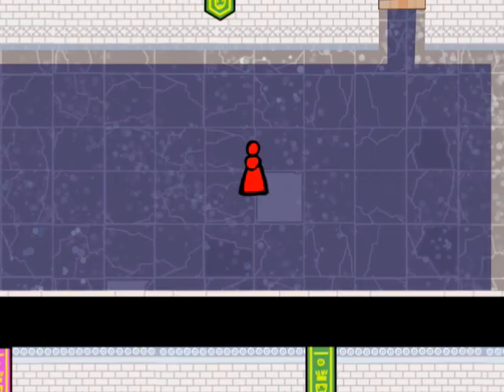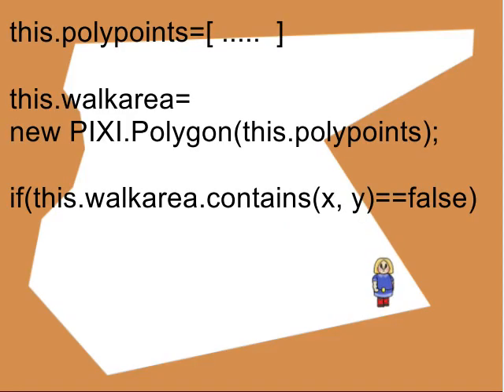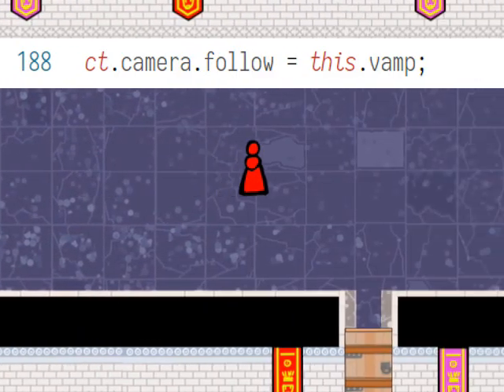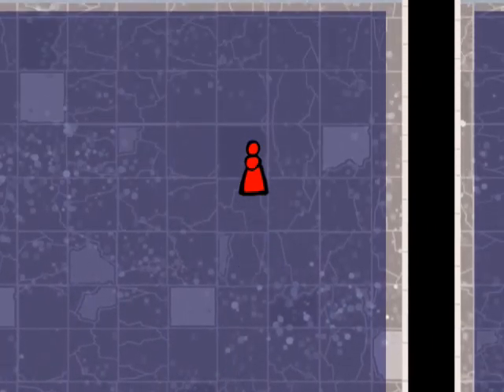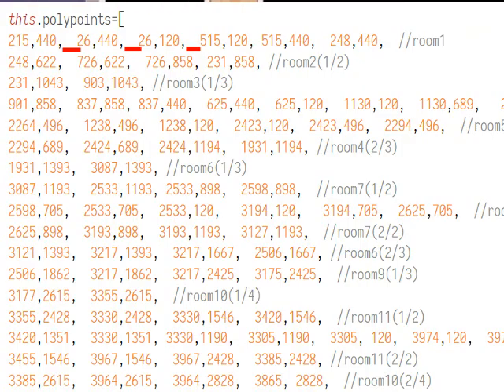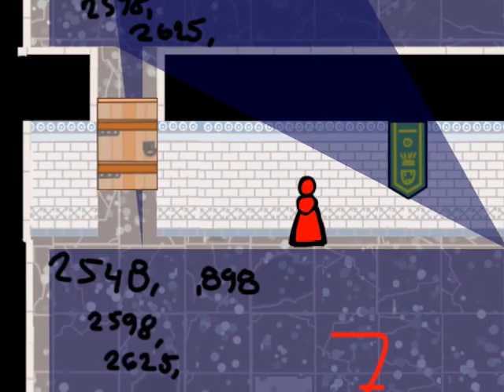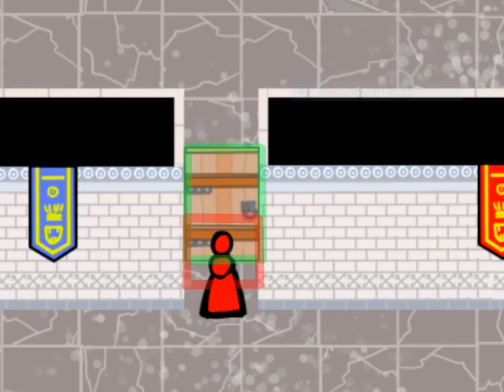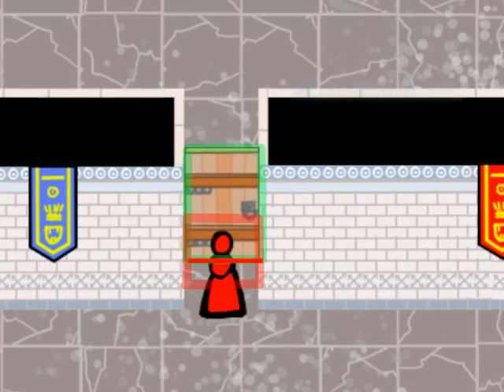Castle walkable area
Making a big complex walkable area using PIXI.Polygon

Earlier video on a simple walkable area using PIXI.Polygon